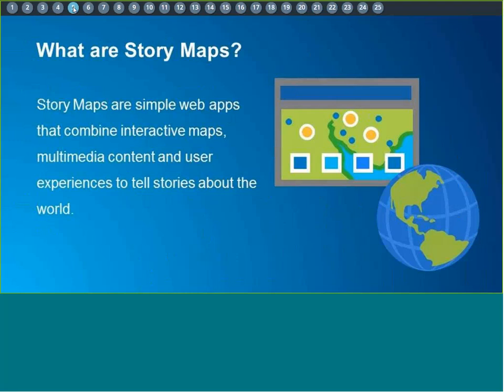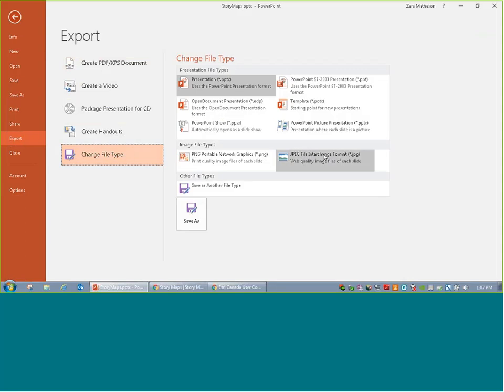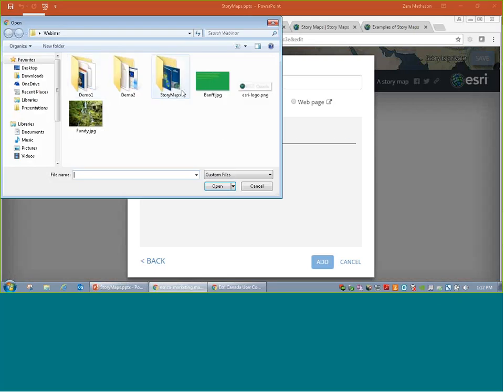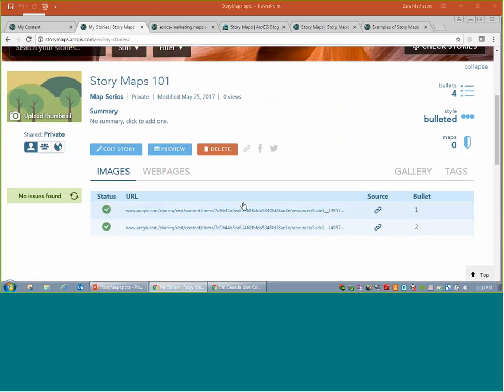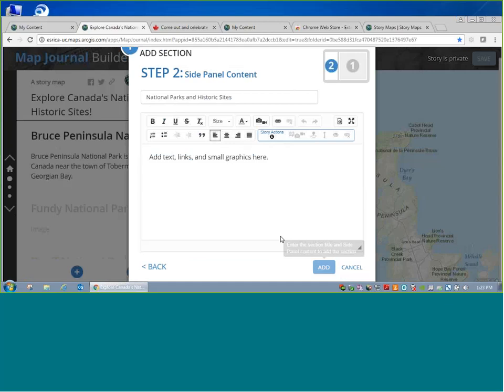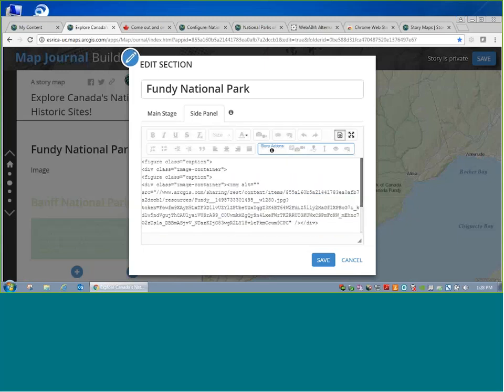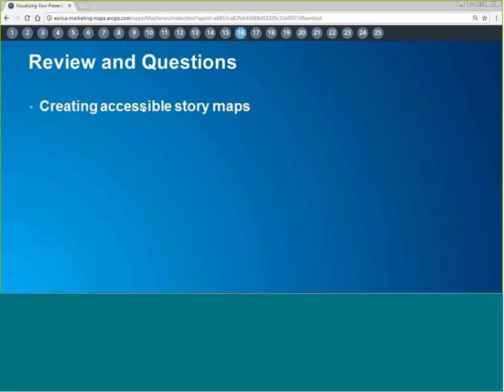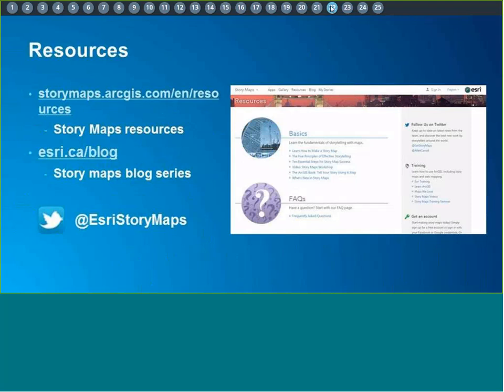Visualizing Your Presentations with Esri Story Maps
May 25, 2017 - Move over slideshows, Esri Story Maps are the new way of presenting. This session will introduce the world of story maps and how they can be used as an alternative presentation medium. We will demonstrate how to configure your existing presentations into a story map. For organizations that also require Accessibility for Ontarians with Disabilities Act (AODA) compliance, we will showcase how to make your presentations accessible for everyone. You will learn best practices to ensure you create a captivating presentation, and we’ll also review some presentations created with story maps.